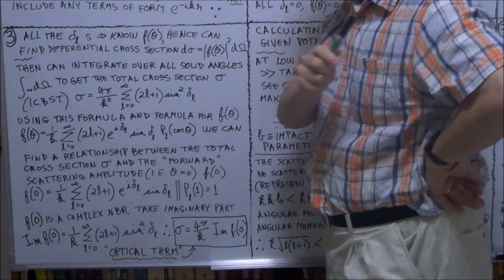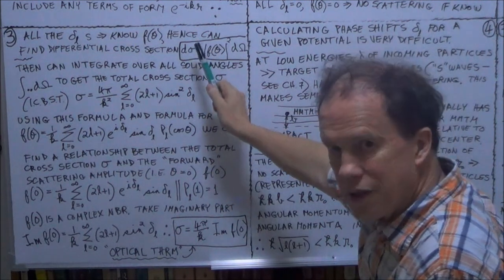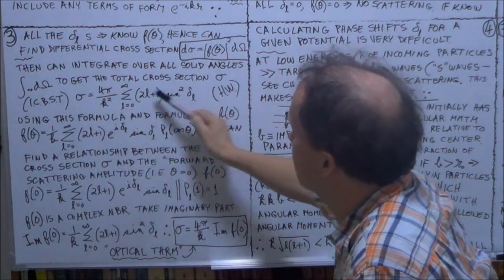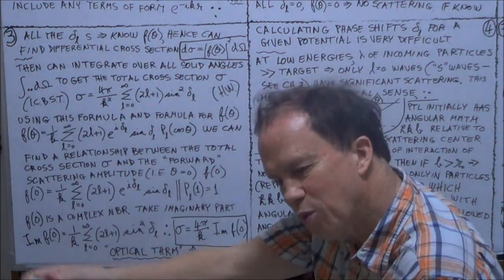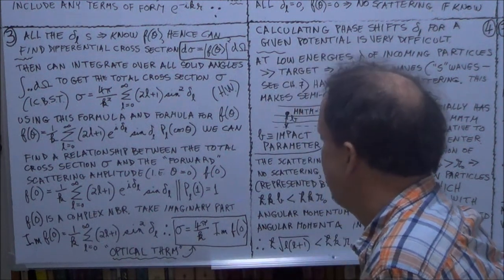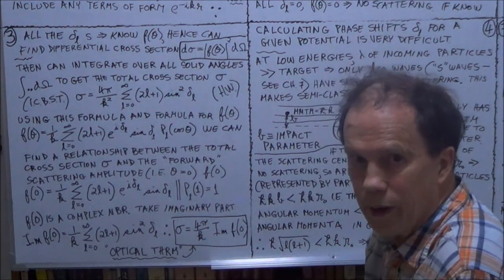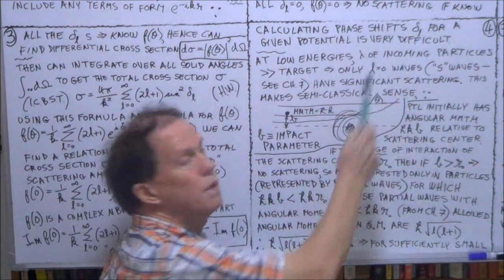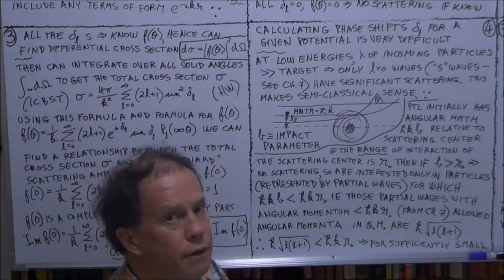deGarisMPC QM5f 1of2 Sen,Davies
Quantum Mechanics (Sen, Davies) Lect. 5f ("Scattering in 3D"), Part 1 of 2